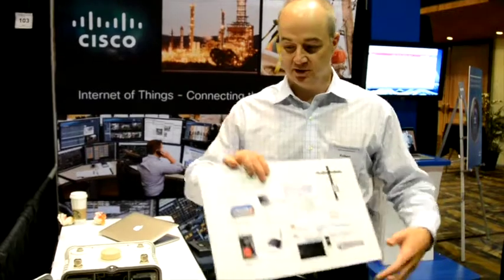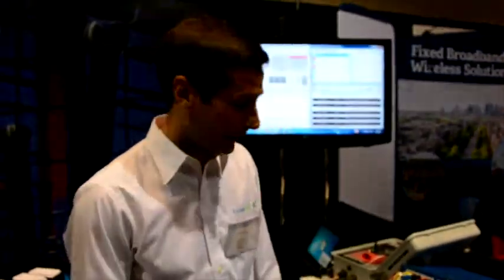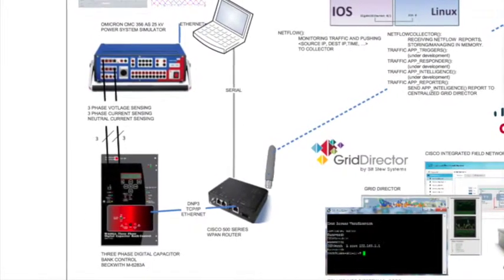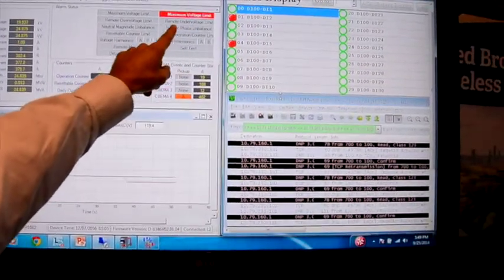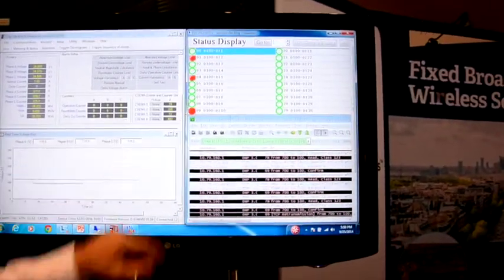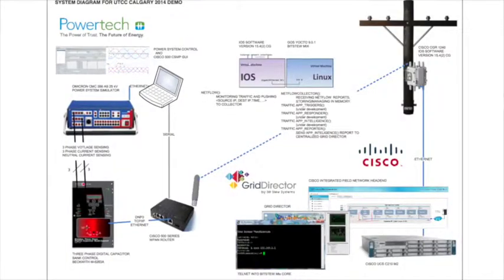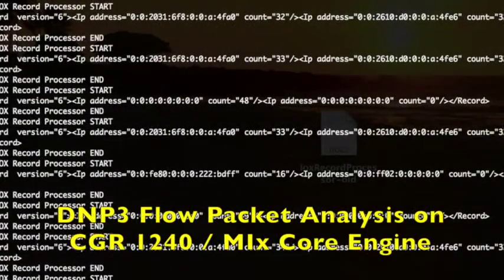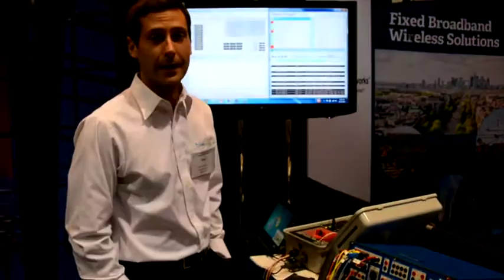UTC Canada Demo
This video shows a demonstration of  an IOX Fog computing application that was developed to analyze DNP3 SCADA messaging behaviour between a Capacitor Bank Controller and the SCADA Master.  The infrastructure uses the Cisco Field Area Network architecture with the IR-500 router connected to the DA device.